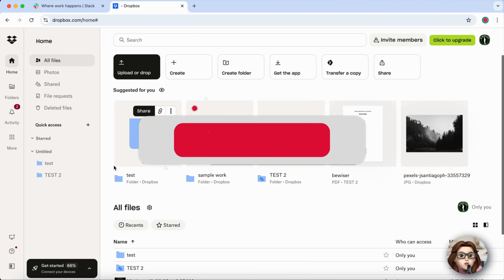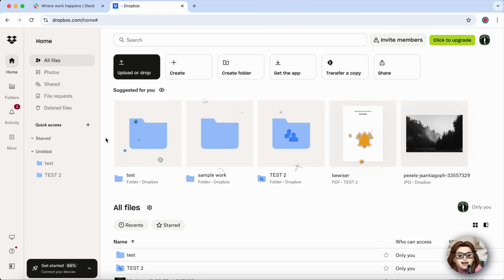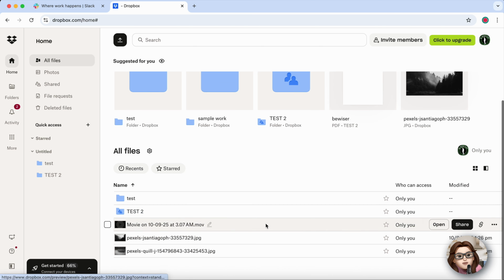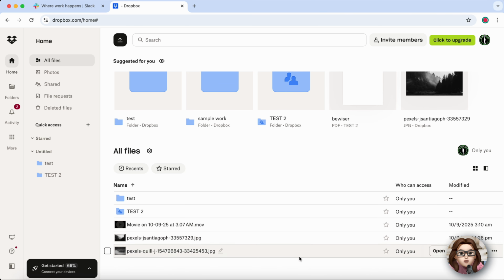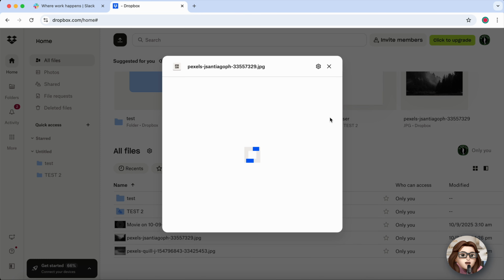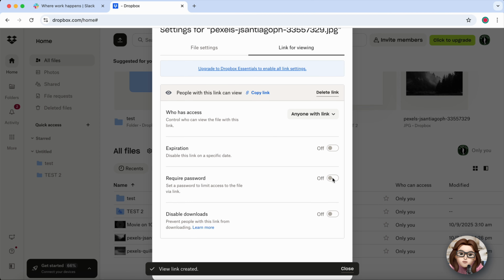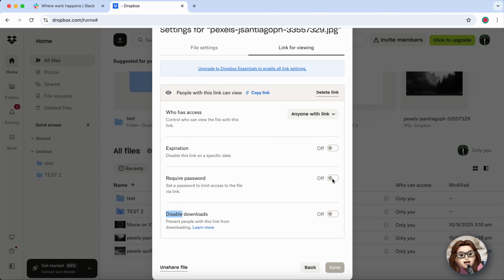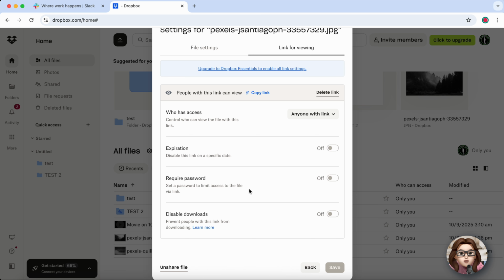How to Password Protect a File in Dropbox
Keeping your files safe is more important than ever, and Dropbox offers simple yet powerful tools to help you protect sensitive information. In this step-by-step tutorial, I’ll show you how to password protect a file in Dropbox, ensuring that only the people you choose can access it.

Whether you’re sharing financial records, personal documents, or important business files, adding a password gives you extra security and peace of mind. Dropbox allows you to create a secure link to your file and then apply a password, so even if the link is shared, unauthorized users won’t be able to open it.

In this video, you’ll learn:

How to select the file you want to protect inside Dropbox.

How to create a shared link and add a password for access.

How to manage expiration dates for links to control access over time.

Best practices for choosing a strong password and keeping your files secure.

Password protection is especially helpful when collaborating with clients or colleagues, as it ensures only the right people can view or download your files. I’ll also walk you through how to update or remove a password if you need to change your security settings later.

By the end of this tutorial, you’ll have a complete understanding of how to keep your Dropbox files private and secure. This guide is perfect for beginners as well as professionals who want an extra layer of protection for their cloud storage.

This video shows you How to Password Protect a File in Dropbox Easily! Watch this Video till the end to learn How to Password Protect a File in Dropbox.

Were you able to figure out How to Password Protect a File in Dropbox? Share this with your friends who want How to Password Protect a File in Dropbox.

Problem Solved in this Video-:

What Do you Think of How to Password Protect a File in Dropbox?